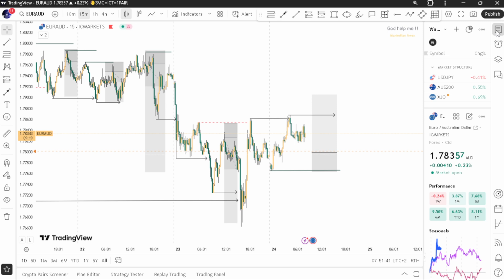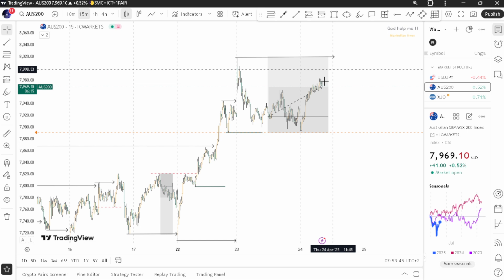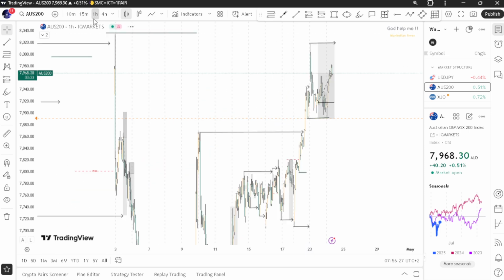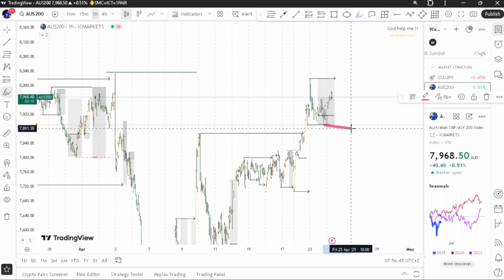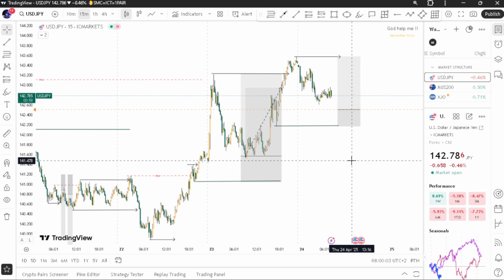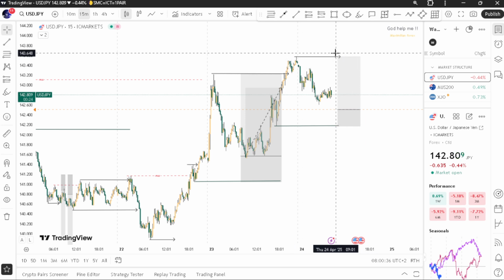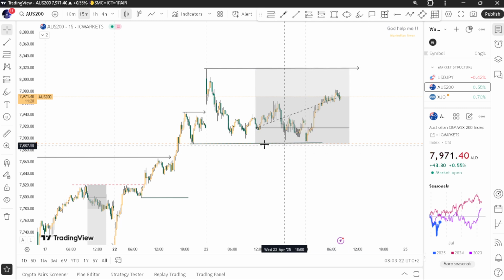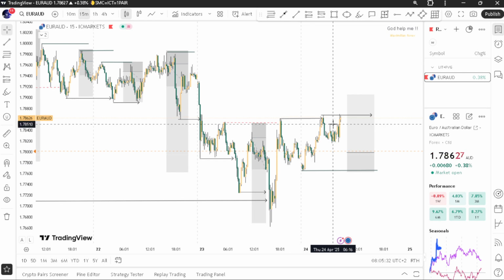MASTER THE ACT OF FINDING THE PERFECT DAILY BIAS IN 16 MINTUTES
ON THIS VIDEO HAS THE BEST WAY OF READING MARKET BIAS FOR HIGHER WIN RATE

Nothing contained on our Site constitutes a solicitation, recommendation, endorsement, or offer by MAXIMILIAN or any third party service provider to buy or sell any securities or other financial instruments in this or in in any other jurisdiction in which such solicitation or offer would be unlawful under the securities laws of such jurisdiction.

All Content on this site is information of a general nature and does not address the circumstances of any particular individual or entity. Nothing in the Site constitutes professional and/or financial advice, nor does any information on the Site constitute a comprehensive or complete statement of the matters discussed or the law relating thereto. HII is not a fiduciary by virtue of any person’s use of or access to the Site or Content. You alone assume the sole responsibility of evaluating the merits and risks associated with the use of any information or other Content on the Site before making any decisions based on such information or other Content. In exchange for using the Site, you agree not to hold MAXIMILIAN, its affiliates or any third party service provider liable for any possible claim for damages arising from any decision you make based on information or other Content made available to you through the Site.

INVESTMENT RISKS